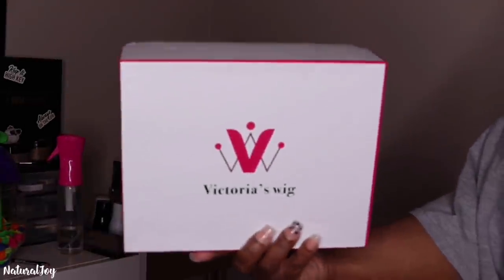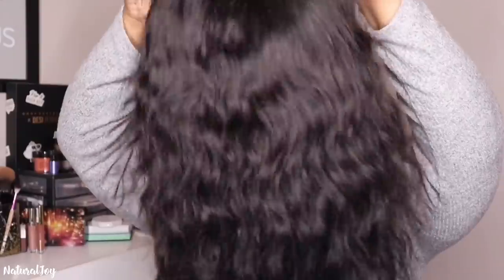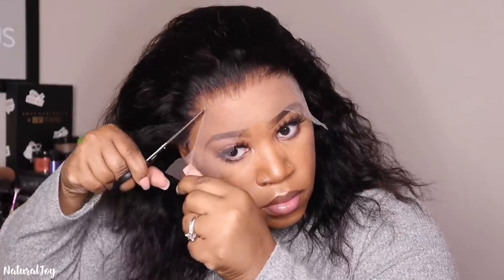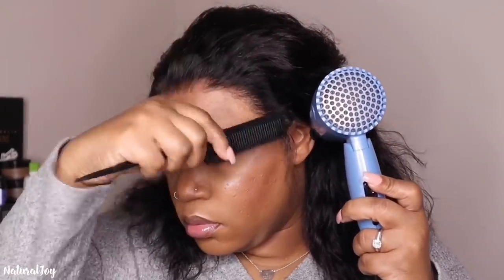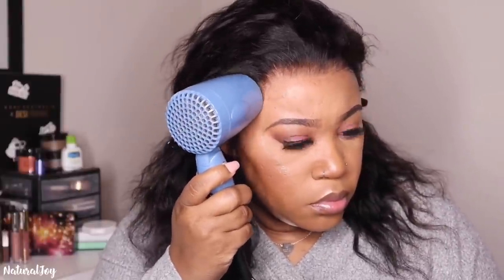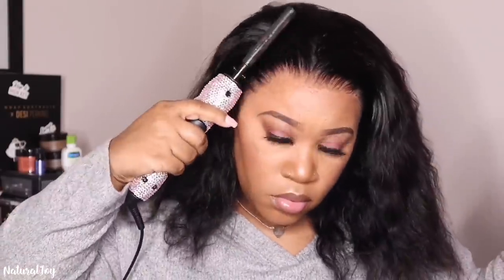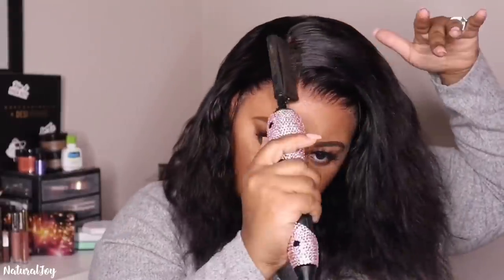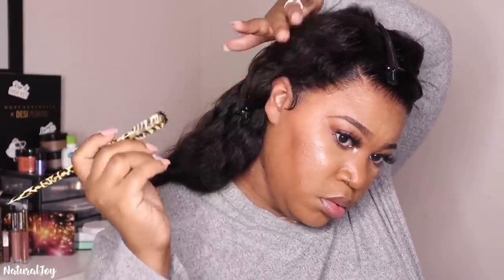Short Everyday 14 inch High Density Lace Front Wig|Victoriaswig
Orders over $99 can be applied.

Cap Size: Average

Share looks on facebook, instagram, youtube and tag @victoriaswig, get $15 coupon for next order!

Victoriaswig new arrival:

Undetectable knots 13x6 Lace Front Wig 3.0 Version.

VICTORIA’S WIG use top quality lace that's more transparent, when you put it on, the lace just ‘disappear’ from your skin.

Any problem of our products, we always take our responsibility.

 Ruby Kisses Powder:

Deep Waver:

Babyliss Flatiron:

Kipozi Flat Iron:

Affordable HotComb:

Wand Curler:

Mini Blow Dryer:

Wig Stand:

Aussie Moist Shampoo & Conditioner:

Sleek & Shine Serum:

Curl Cream:

spray Bottle:

Bleaching Powder:

lotta body curl mousse:

She is bomb fuse foam:

Olive oil fix it spray:

Bed Head Super Hold Spray:

Wax stick: